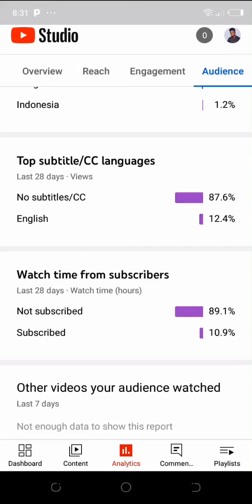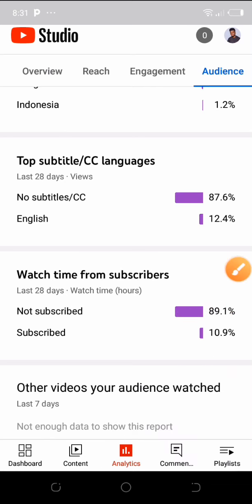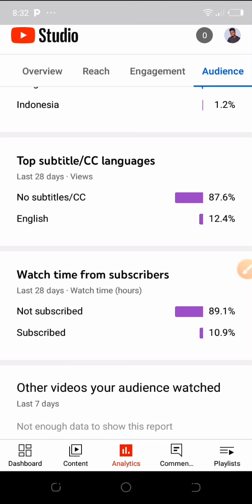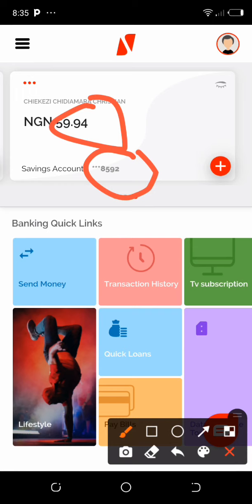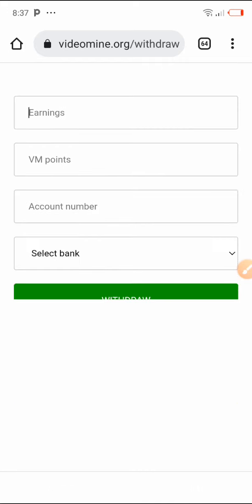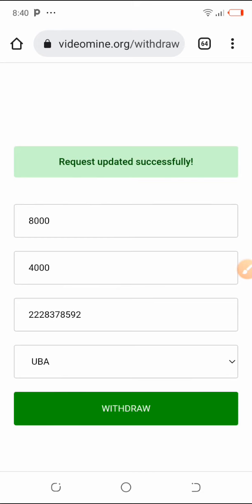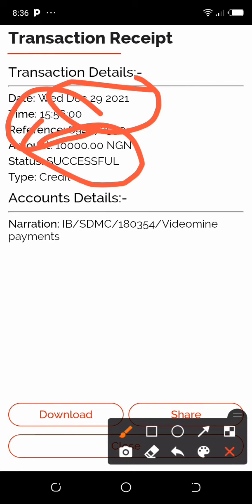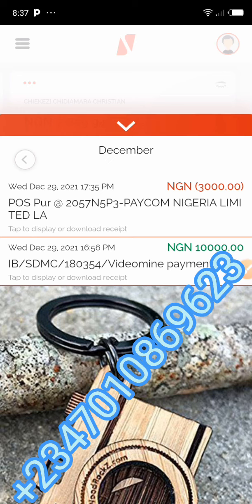How To Make Money Online Watching videos (Video Mine)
In this video i will show you how to make money online watching videos on YouTube in nigeria.